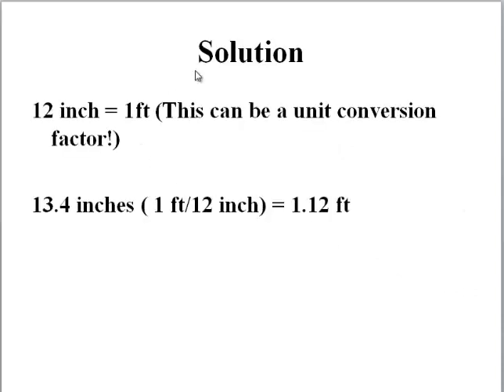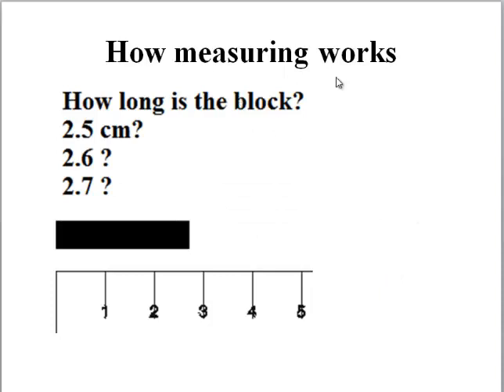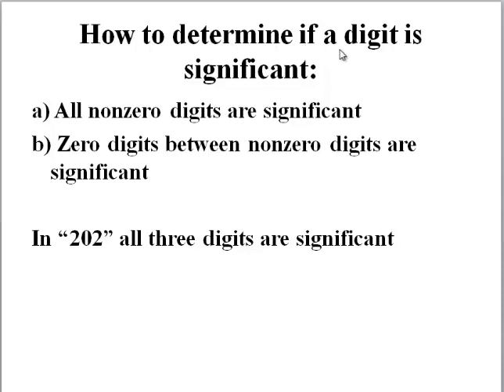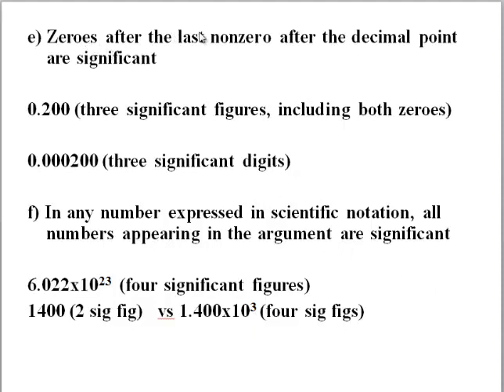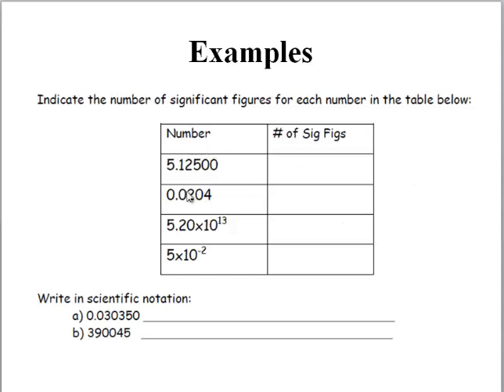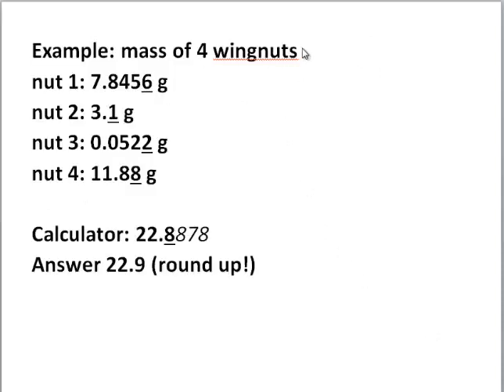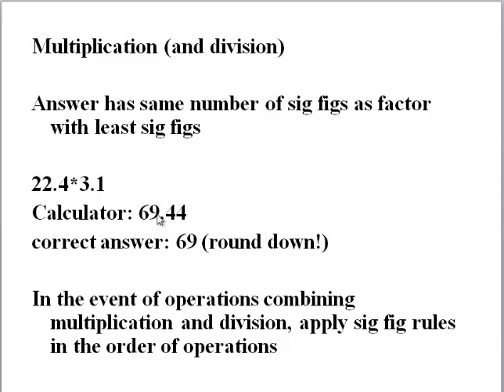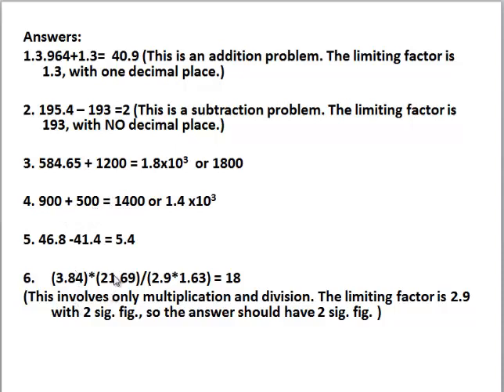unit 1 lecture 2